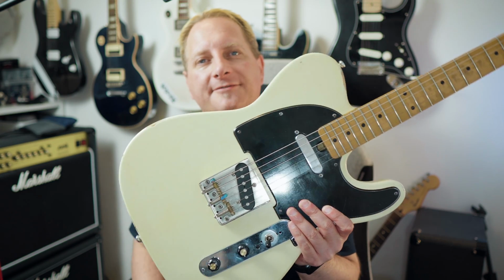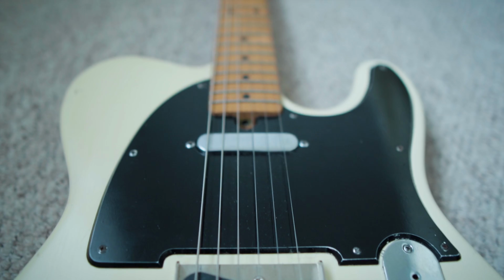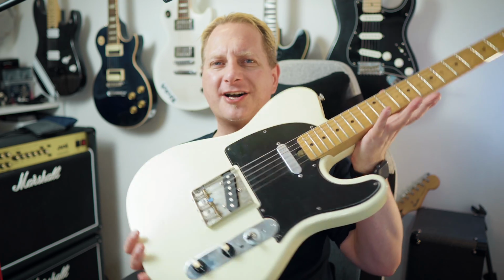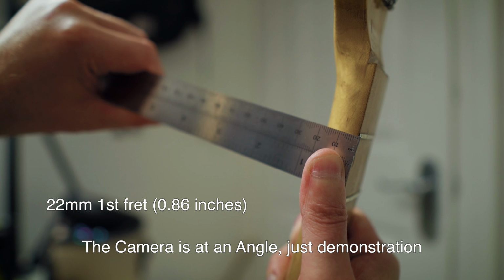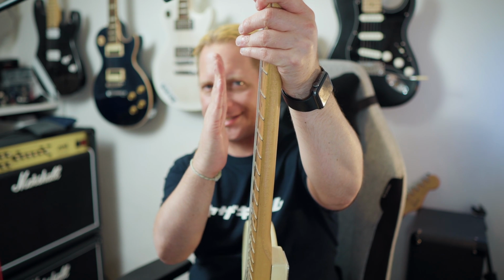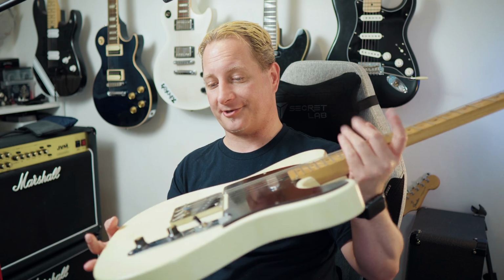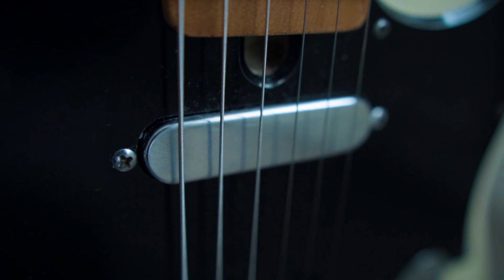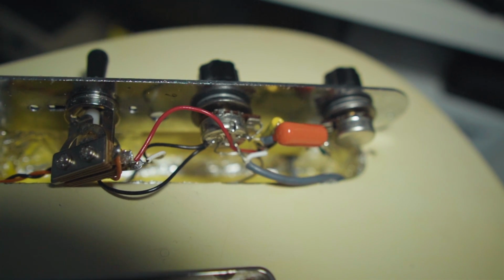1970's Greco Japan Telecaster copy / Guitars from Japan #3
About a 70's Greco (now fender Japan) telecaster that was sent to me from Japan. Its had a few mods over the years and beat to death but its got character

My Friend Chris' guitar shop in Japan ( I make no money just helping a Friend)

Main light

Table top mic stand

For fun Japanese style T-shirts (family project)